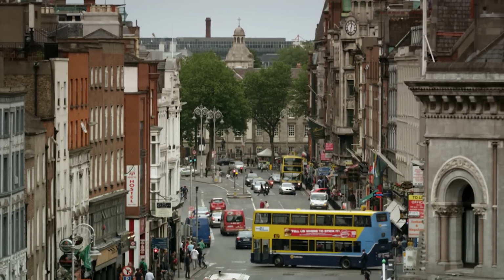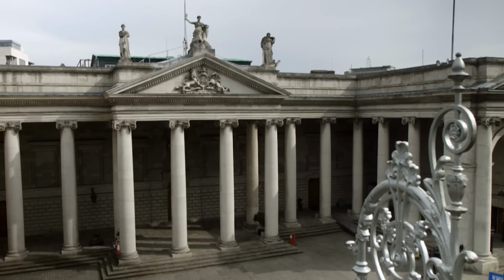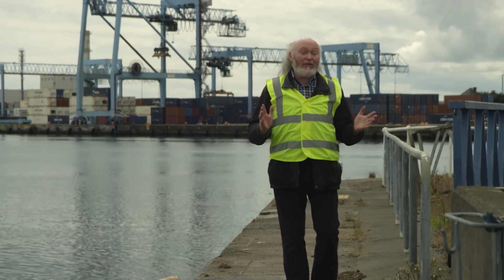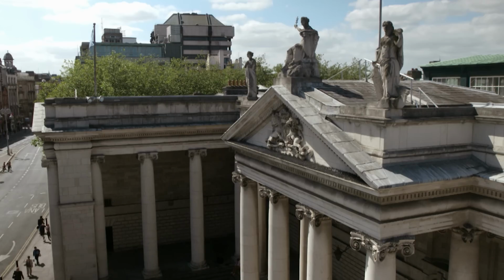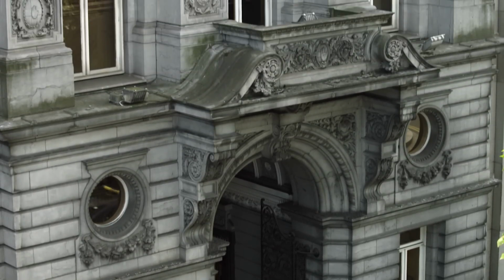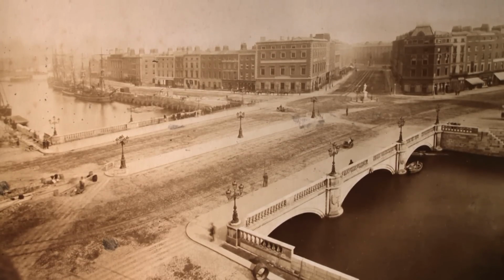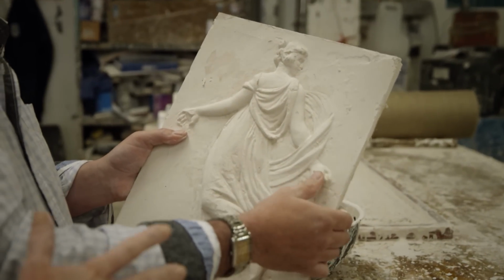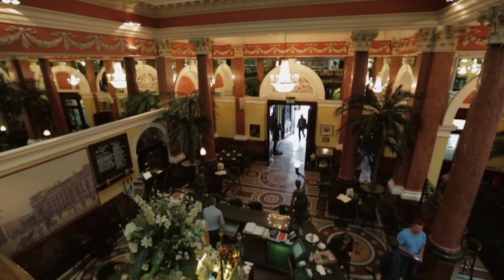The Secrets Of Dublin's Iconic 18th-Century Architecture | Building Ireland | Absolute History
Join us on a captivating journey through the heart of Dublin's historical district, Dame Street. Delve into the rich tapestry of Dublin's architectural and financial history as we uncover the stories behind the majestic banking halls that once lined this bustling thoroughfare. From the bustling trade hub of the 18th century to the emergence of Dame Street as the epicenter of Ireland's banking industry, witness how these iconic buildings evolved to symbolize stability, security, and prestige for the financial institutions they housed.

Discover the past on History Hit with ad-free exclusive podcasts and documentaries released weekly presented by world-renowned historians Dan Snow, Suzannah Lipscomb, Matt Lewis, and more. Sign up to History Hit to start watching now

This channel is part of the Little Dot Studios Network.